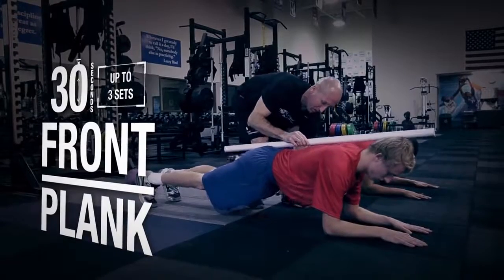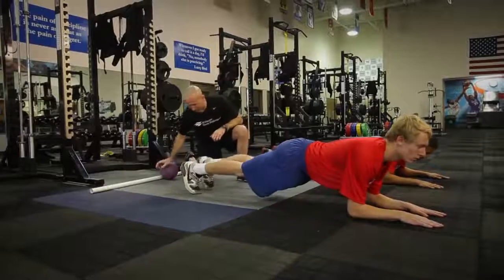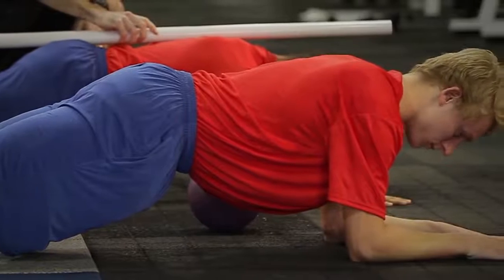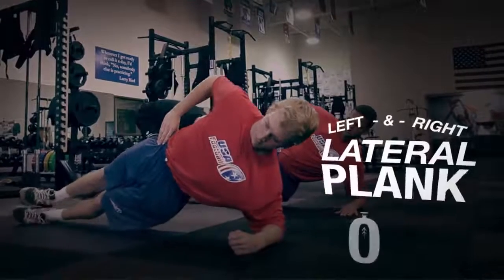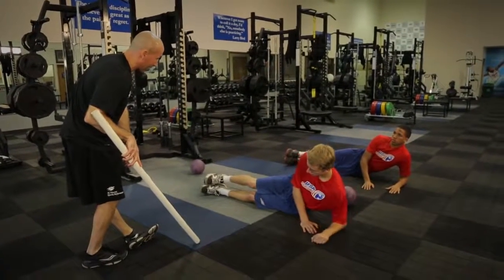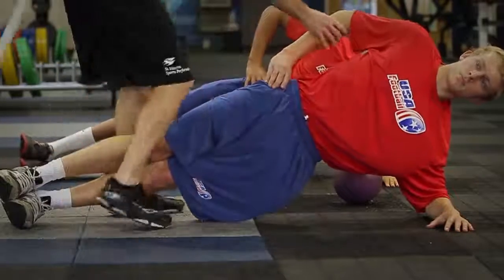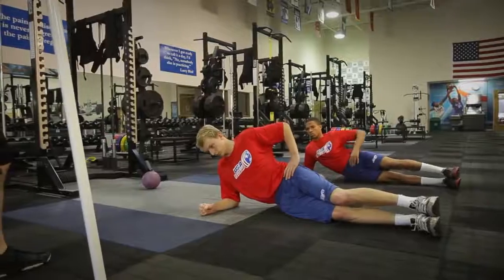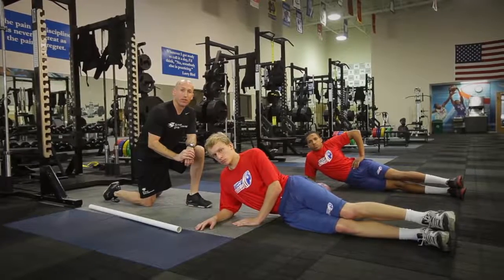Front and Lateral Plank